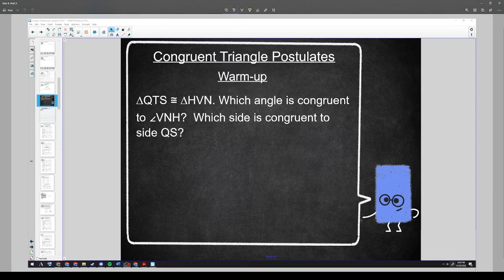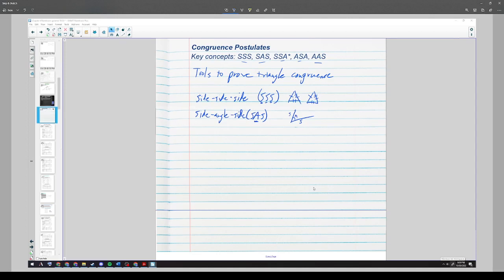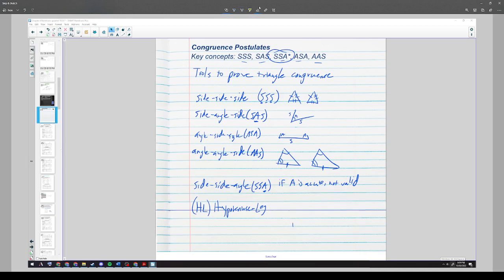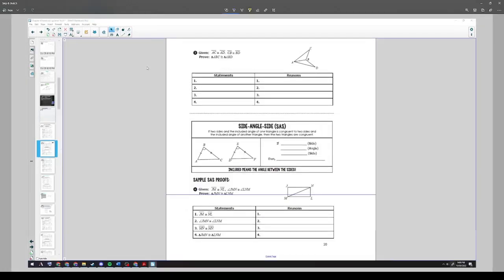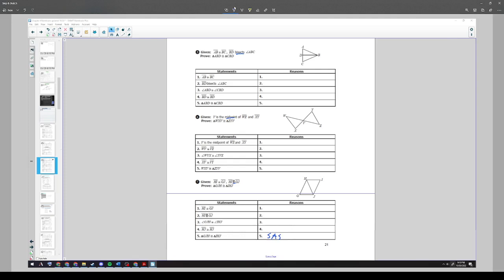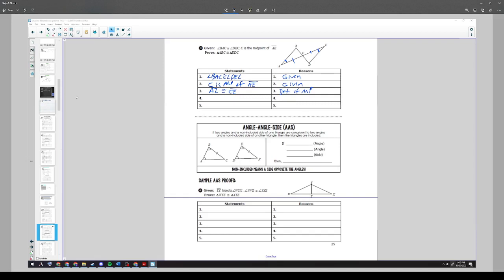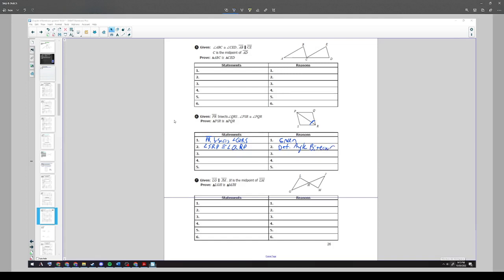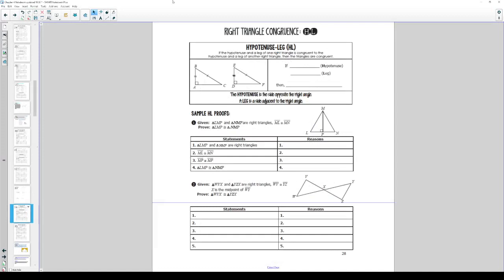Chapter 4: Proving Triangles Congruent